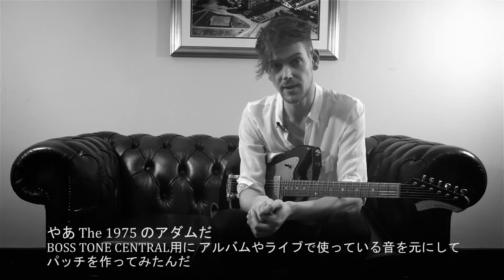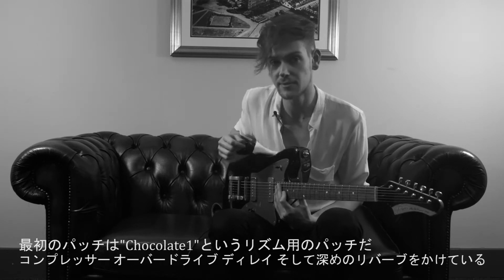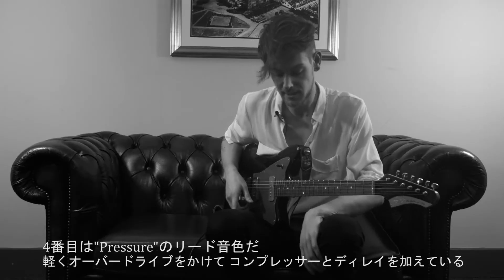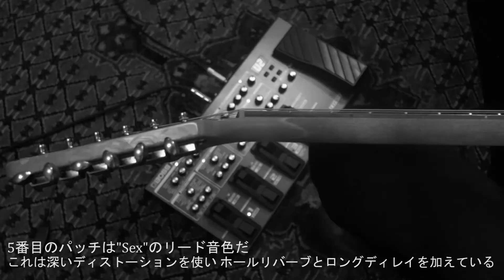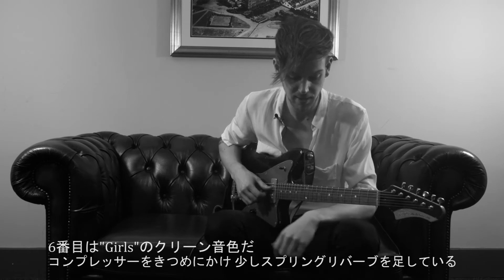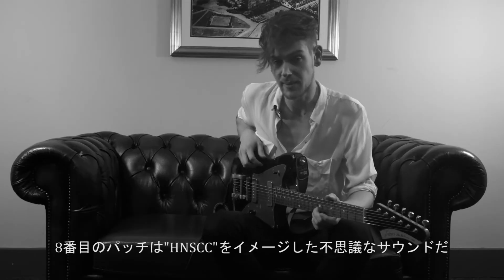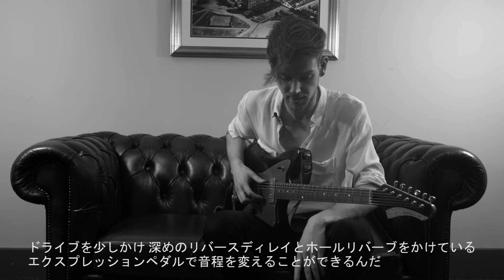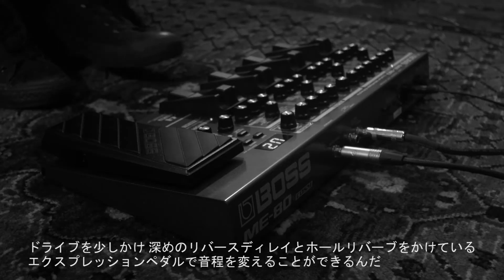[BOSS TONE CENTRAL] ME-80 played by Adam Hann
Adam Hannが作成したエフェクト・パッチ
BOSS TONE CENTRALで無料ダウンロード可能